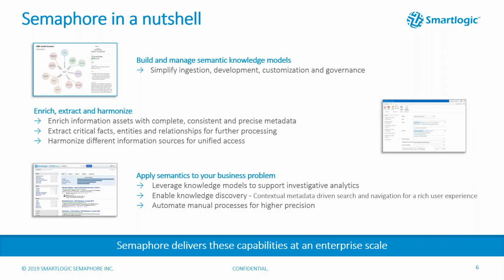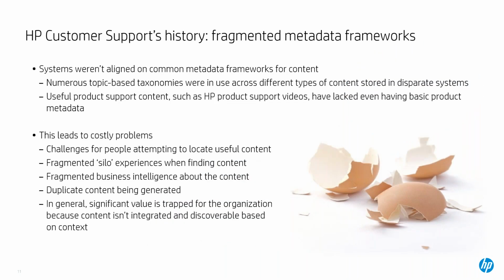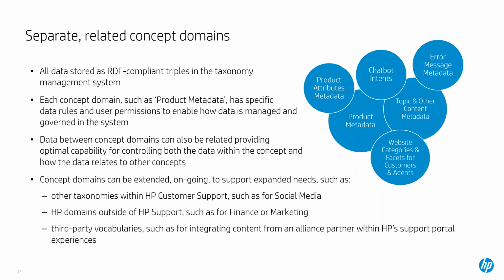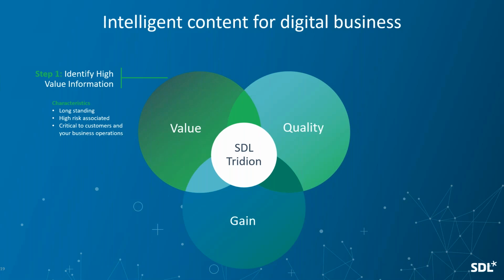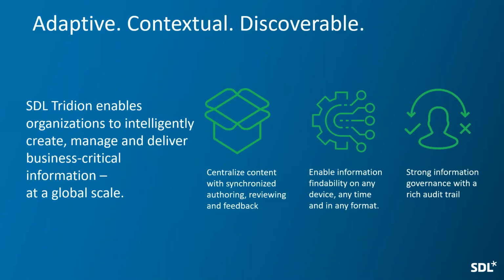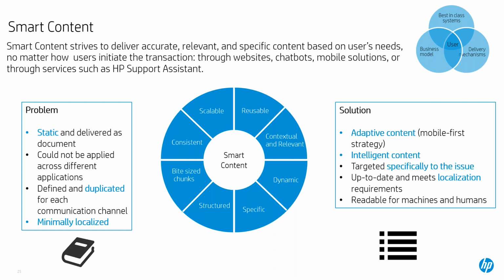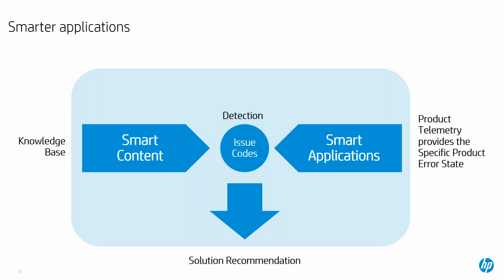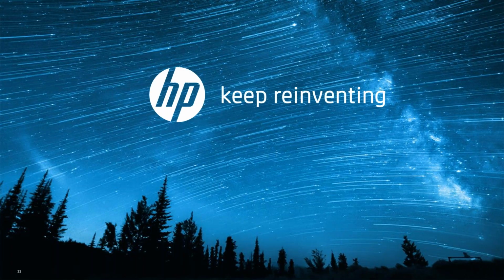Driving Customer Support with Intelligent Content